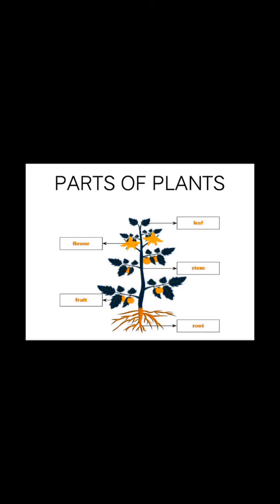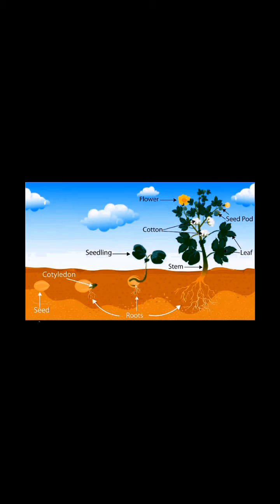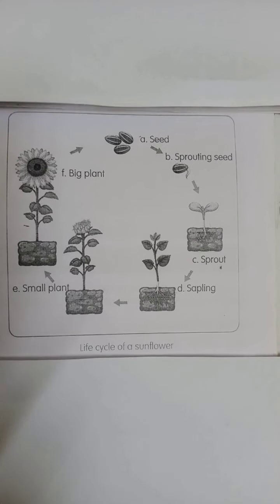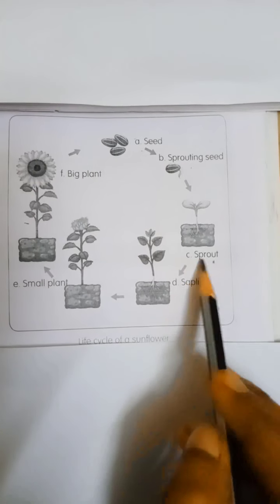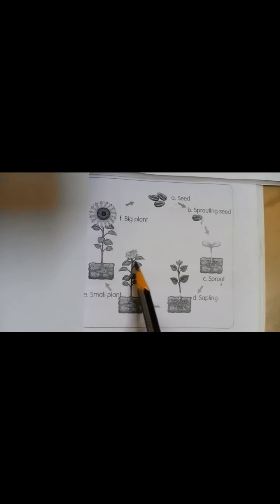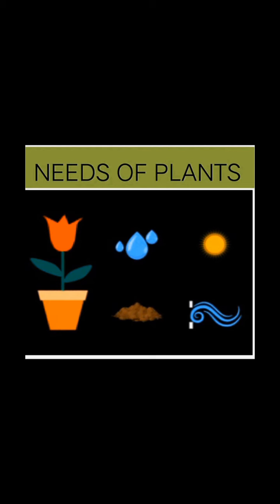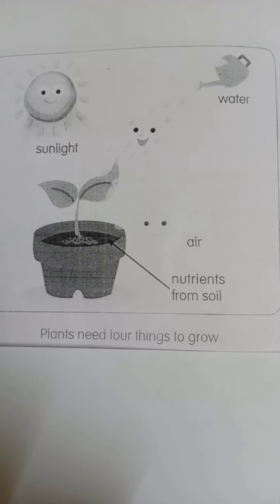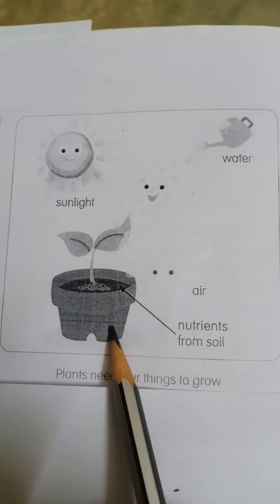UNIT 4 PARTS OF PLANTS